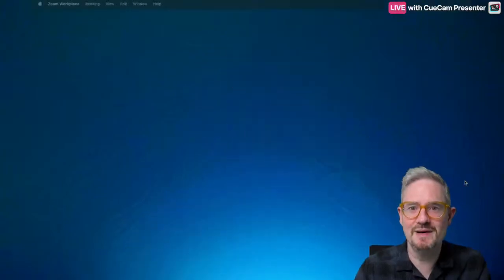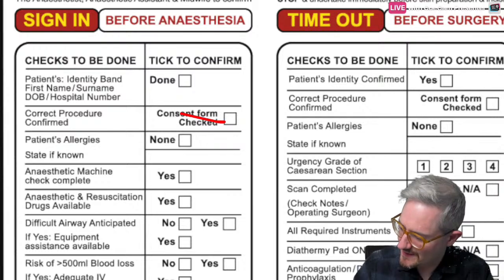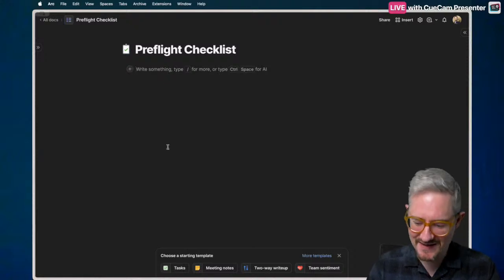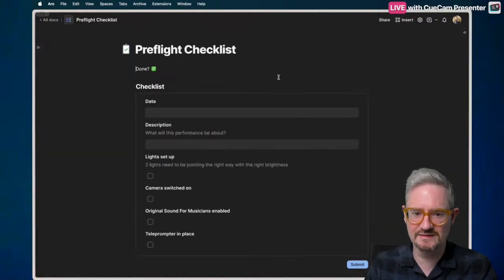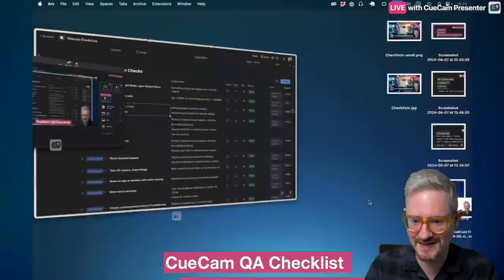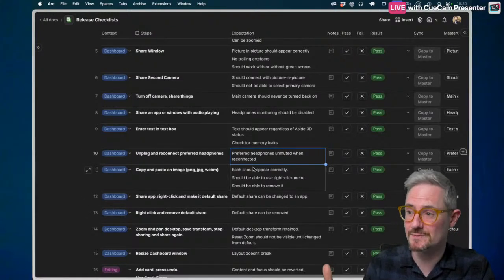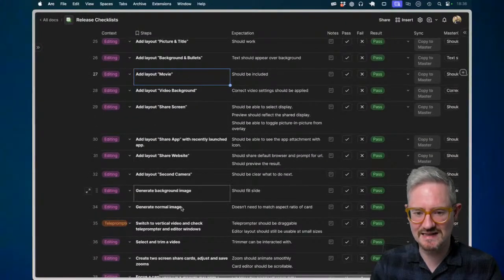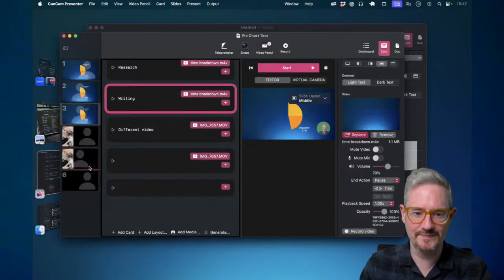[LIVE] The Power of Checklists // Quality Breakthrough - Squares TV App Lab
Checklists are a simple and powerful way to make complicated processes safer and more predictable.
Today I’ll show you some of the tools I use, and how I’m applying them to CueCam.

QUALITY BREAKTHROUGH
Why am I talking about checklists?
Because CueCam has one and I feel like this is gonna take us over the line to something that everybody can enjoy the first time they use it.
If you had a weird time, first time, it wasn’t you, it was me.
No more finicky interactions!
(Soon).

BABY’S FIRST DUET
Harvey’s 6 months old now and big enough to mash a piano keyboard, so he’s gonna play us out this week. (With a teeny little bit of help from me.)